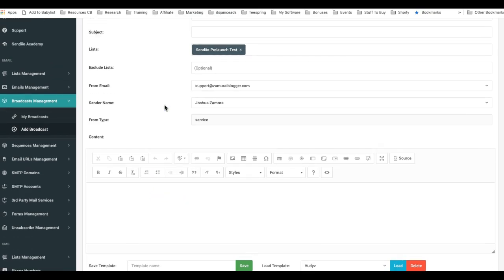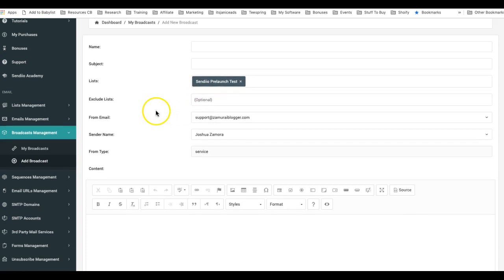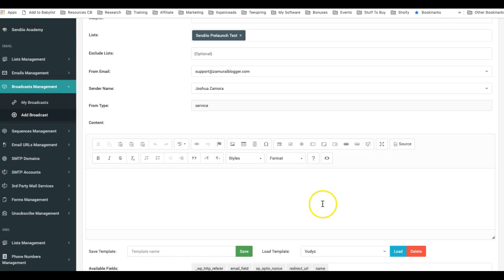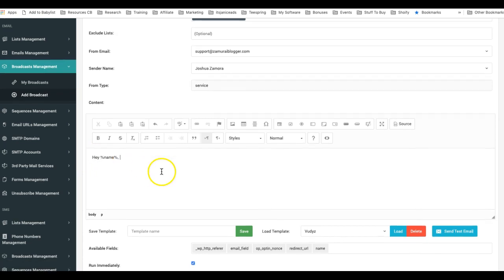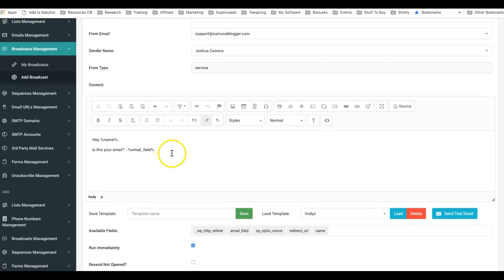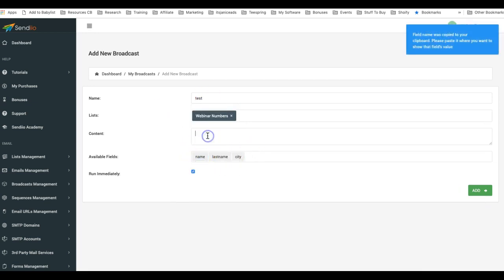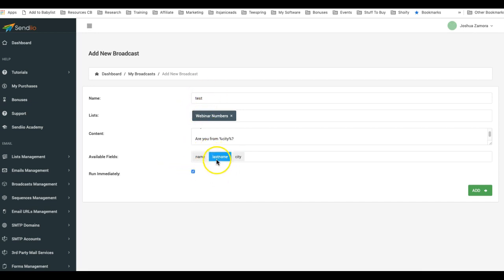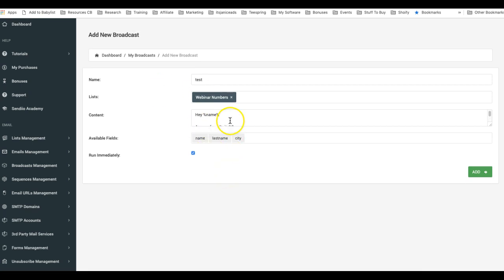Sendiio: How To Personalize Your Campaigns